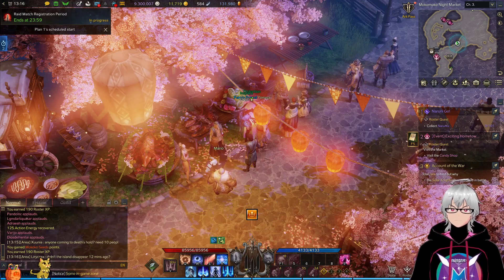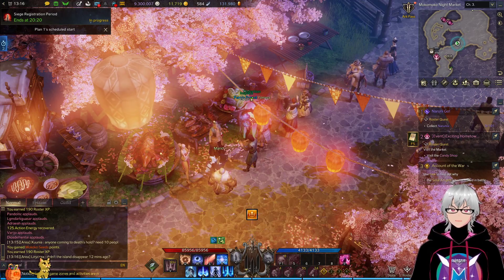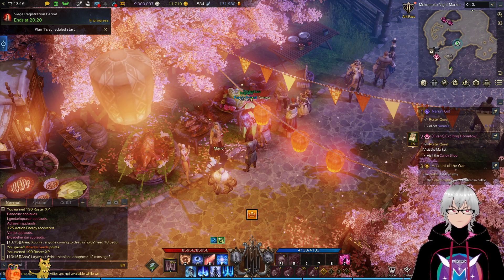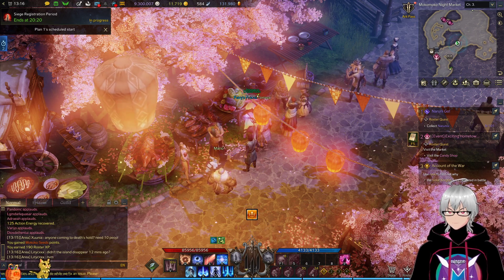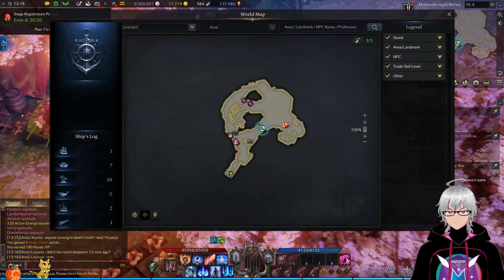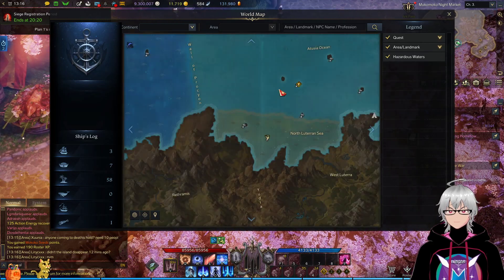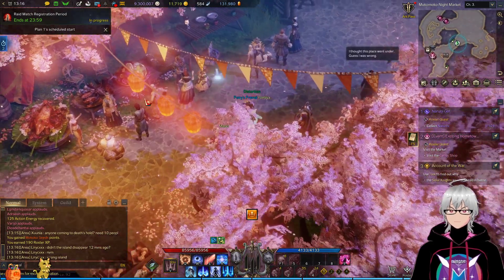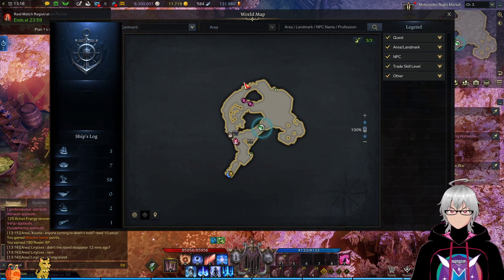Mokoko Seed Location Night Mark Event Island Area 3/3